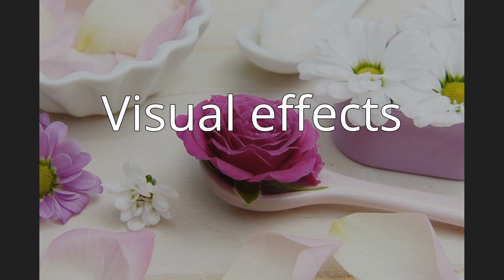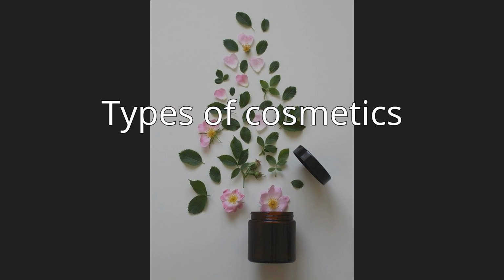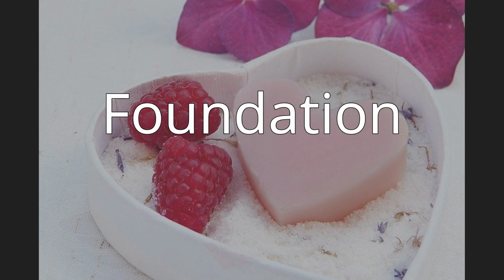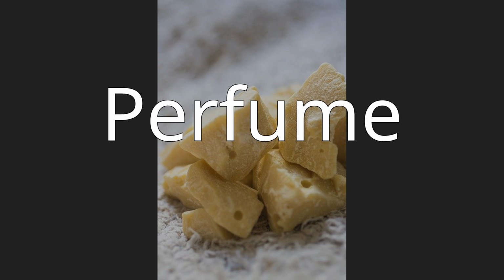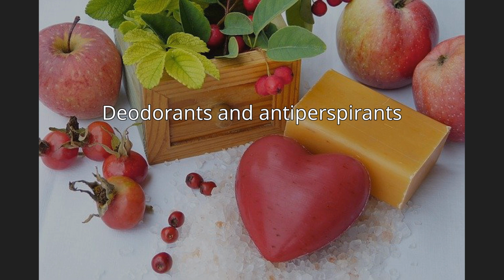Ingredients of cosmetics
Cosmetics ingredients come from a variety of sources but, unlike the ingredients of food, are often not considered by most consumers.  Cosmetics often use vibrant colors that are derived from a wide variety of sources, ranging from crushed insects to rust.Cosmetics in a variety of forms date back to early civilizations, with the need to improve ones personal appearance being an important factor in attracting a mate.  Over the years the ingredients have changed dramatically as we discovered how to manufacture our own scents and cosmetic formulas.  The realization of the dangers of many common ingredients also greatly affected the growing industry. Ancient Egyptian aristocracy made use of minerals to provide colour and definition to their facial features.  During the era of the Greek Empire it was common to use face paints, while cosmetics in ancient Rome contained starch, olive oil, beeswax, saffron, rose water, and lead.